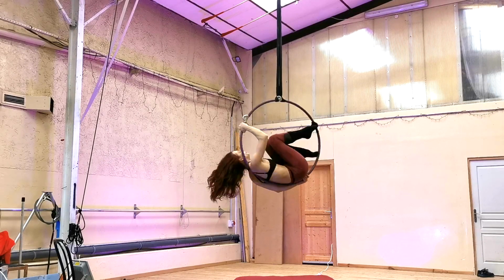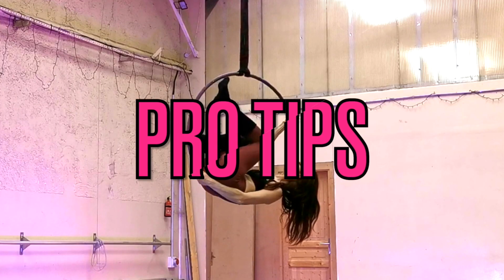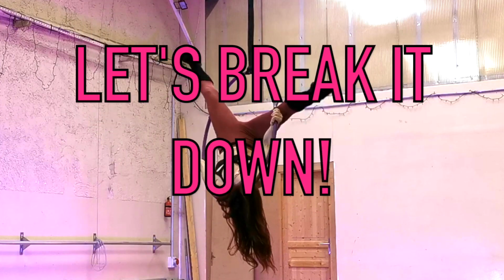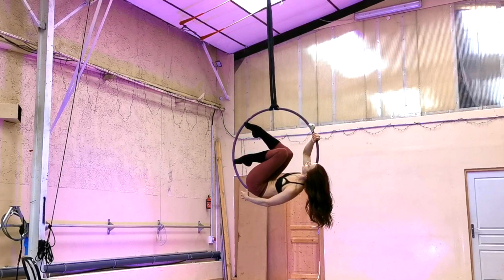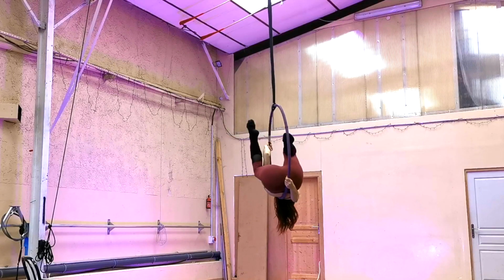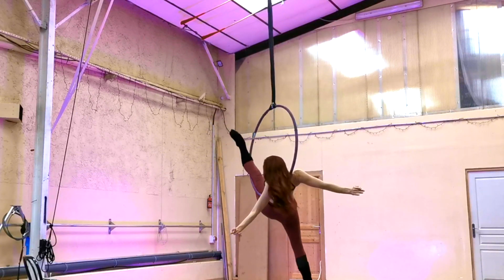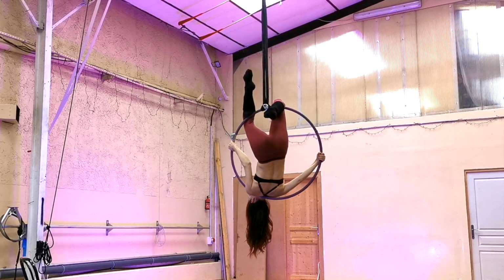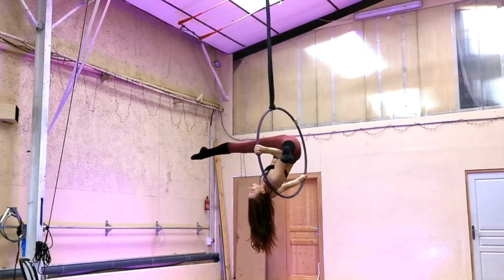Intermediate AERIAL HOOP Tutorial: INVERTED STRADDLE Shoulder Stand + 4 different TRANSITIONS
Here's one of the most useful and pretty aerial hoop tricks for aerial choreography. It's great way to go to and from the lyra top bar in a lyra routine. I'll show you several aerial hoop transitions and ways to put it in an aerial hoop combo and change it up for different level from aerial hoop beginner to aerial hoop intermediate advanced :)